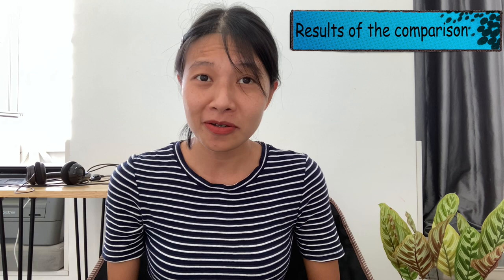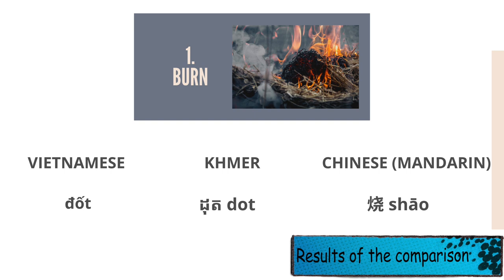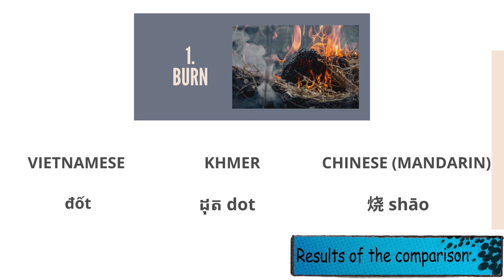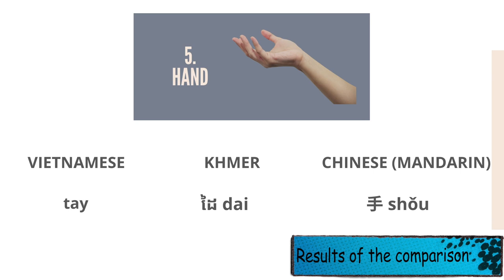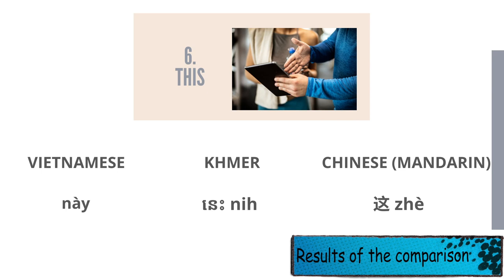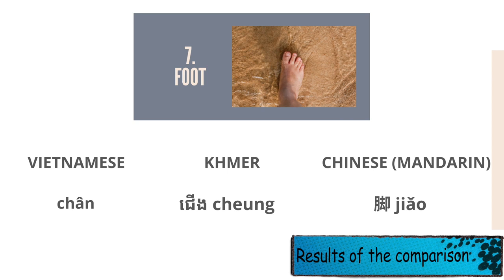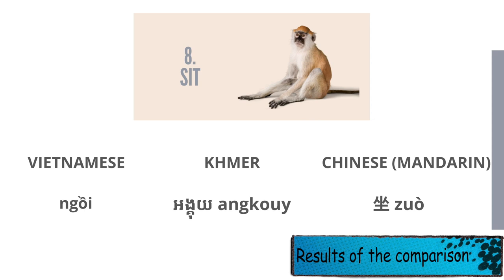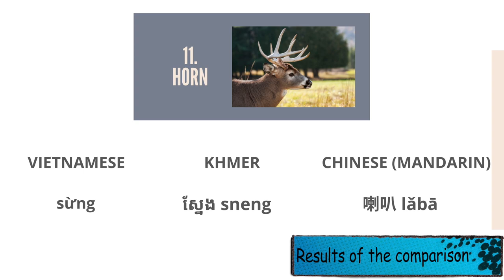Vietnamese is not related to Chinese - but how do we know that?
Try our NEW APP!

Become a supporter for early access to my new episodes, accompanying lesson notes and Q&A sessions: